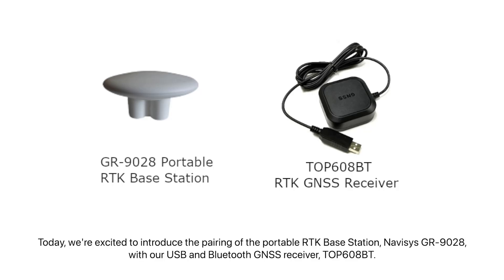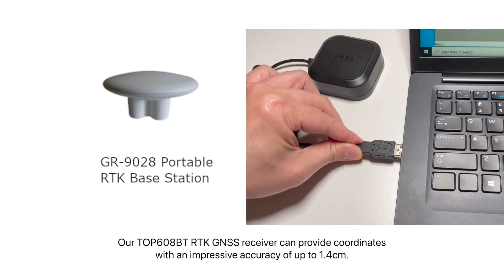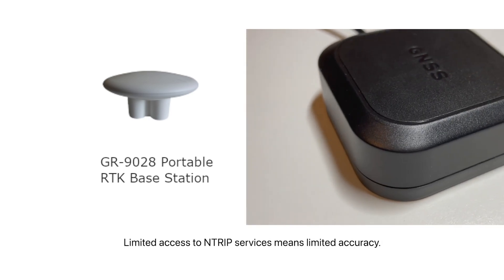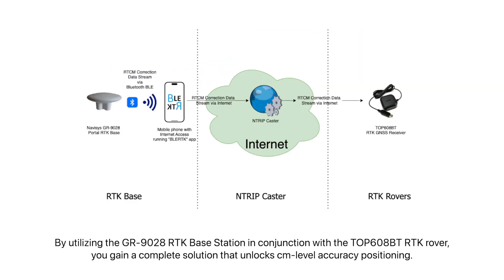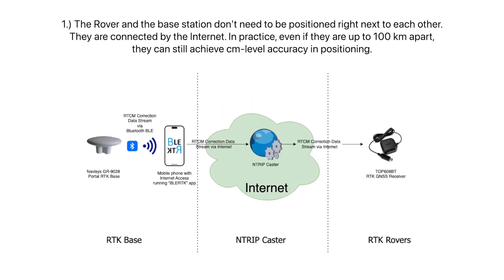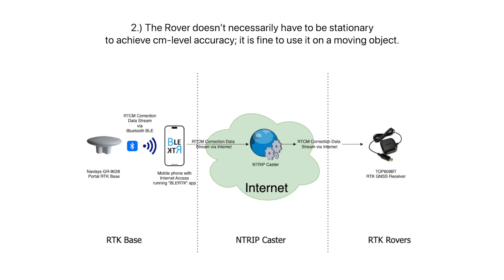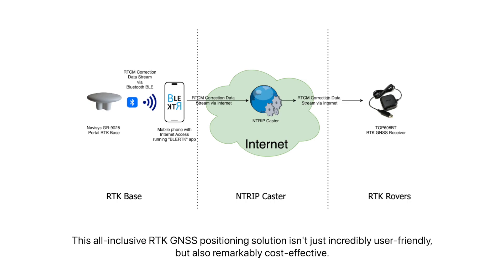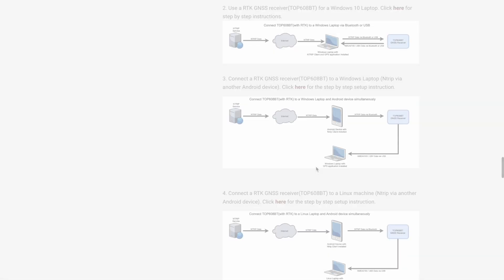Portable RTK Base Station: Ideal for RTK GNSS Receivers/Rovers (e.g., TOP608BT)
Navisys GR-9028 Portable RTK Base Station (Stream to a NTRIP Caster via the iOS / Android App)

Are you tired of expensive NTRIP service subscriptions? Frustrated with distant NTRIP mount points that compromise your RTK rover's accuracy? The fix might be simpler than you think. Say hello to the Navisys GR-9028 Portable RTK BaseStation. Set it up in just 5 minutes, skipping the headache of complex installations. Not only is this solution user-friendly, but it's also super budget-friendly. If you've got a smartphone, your very own NTRIP mount point by a GR-9028 for just $699.

Deploy Anywhere:
Why settle for limitations when a world of unlimited possibilities awaits? The Navisys GR-9028 empowers you to conquer tough terrains, unreachable spots, and remote areas.

With its built-in rechargeable battery, providing up to 6 hours of runtime, the GR-9028  becomes your reliable mobile RTK base. You no longer need to rely on power outlets. Need more operating time? Just connect it to a USB power bank.

Effortlessly transform any location into a strong NTRIP mount point, all from the palm of your hand. Whether you're in the field, at a construction site, or boldly exploring uncharted territories, the Navisys GR-9028 ensures consistent precision.

The performance of your RTK rover depends on a nearby and dependable base station for accurate correction data. The GR-9028 Portable RTK BaseStation can be quickly deployed near your rovers. With the Navisys GR-9028, achieving centimeter-level accuracy anywhere is practically effortless.

Seamless NTRIP Caster Integration
Streaming your RTK correction data has never been simpler. The GR-9028 effortlessly connects to internet NTRIP casters through your iOS or Android device. Nowadays, many free NTRIP caster services are available online (such as Emlid caster or rtk2go.com). All you need to do is register, which only takes a few minutes. Once registered, you can easily start streaming NTRIP correction data from the GR-9028 to any of these free internet NTRIP caster mount points. This allows your RTK Rover device to utilize your very own RTK base station and NTRIP service, ensuring precise centimeter-level positioning.

Join the RTK Evolution
Step into the future of RTK positioning with confidence. The Navisys GR-9028 Portable RTK BaseStation empowers you to break free from constraints, offering a seamless, cost-effective solution that puts you in control. Experience the convenience of rapid setup, the flexibility of personalized NTRIP casting, and the unmatched accuracy that only the GR-9028 can deliver.